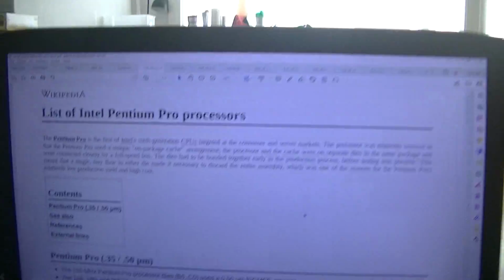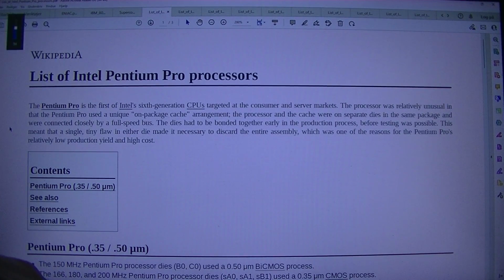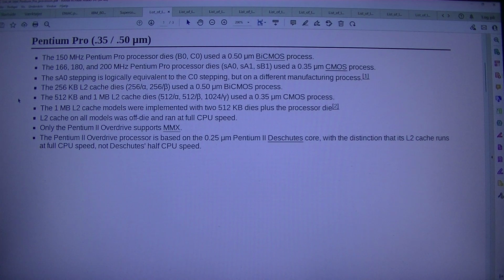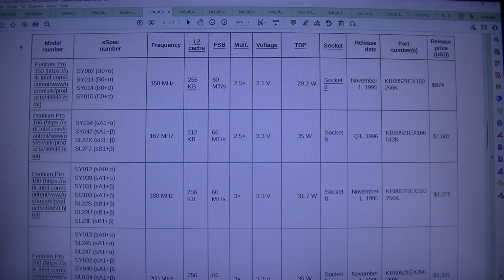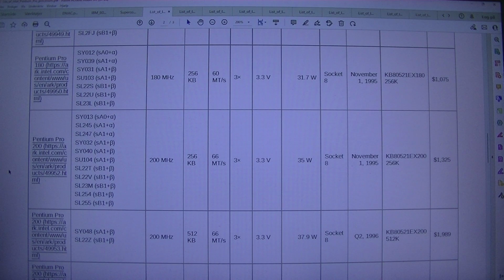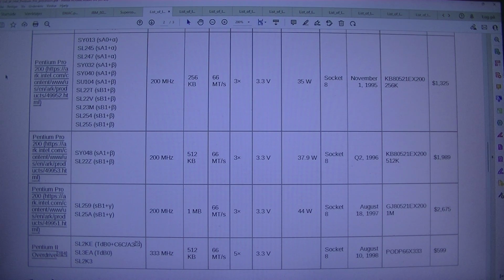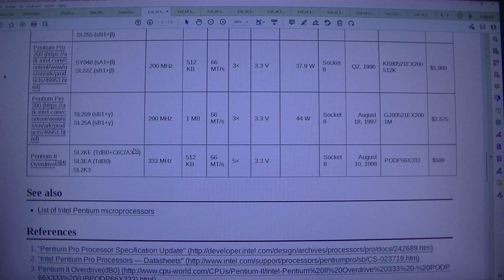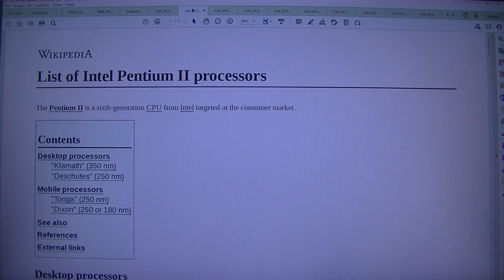MongoTV_8847 - LOOKING AT GAMER PC HARDWARE- Part 861 - List of Intel Pentium Pro Processors - CPU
PART 861 - List of Intel Pentium Pro Processors - CPU (This video is 1 Part : Part 861). They are on my playlist with name "MONGO TV - LOOKING AT GAMER PC HARDWARE") I like try do this, to get help read difficult technical English text loud. That will help me a bit to understand the text :-) Maybe this video could be helpful for some other too, that don't speak and read English very well :-) Have a good day too.